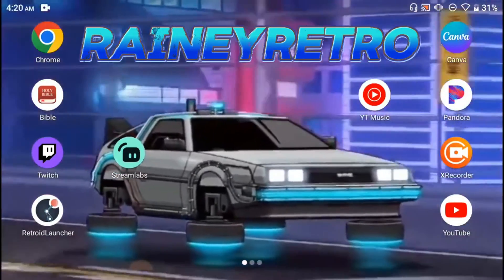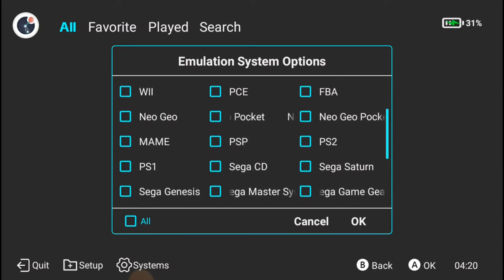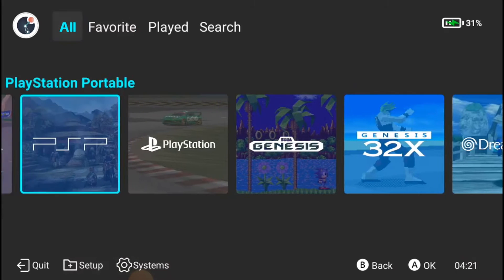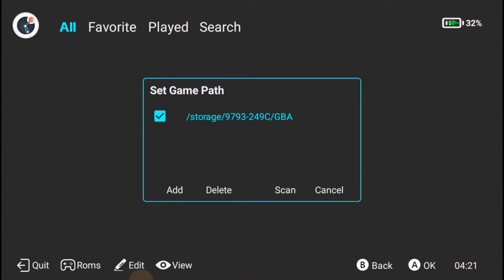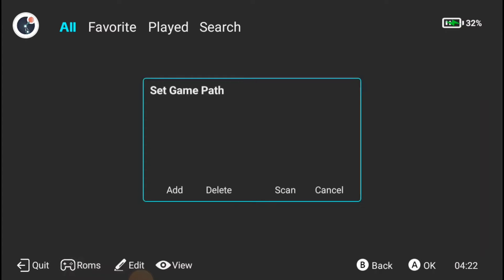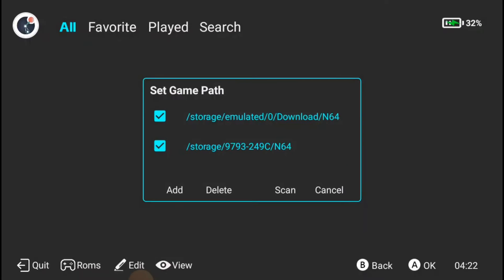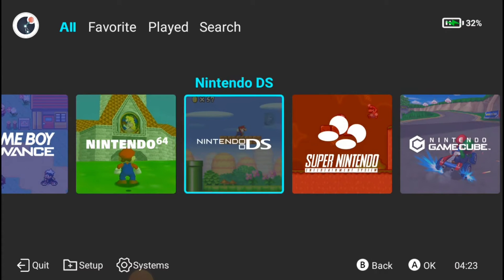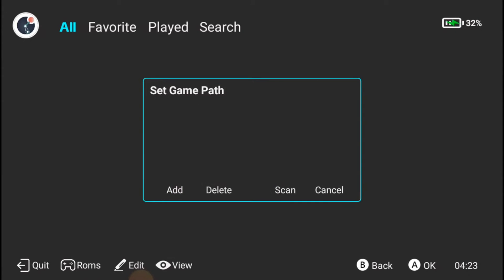How to Add Games to Retroid Launcher | RP3+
This is how you add your games to  Retroid Launcer

Be sure to follow RaineyPacks on Social Media!